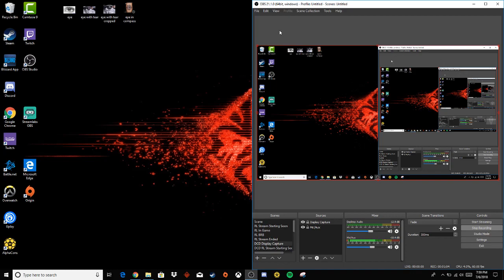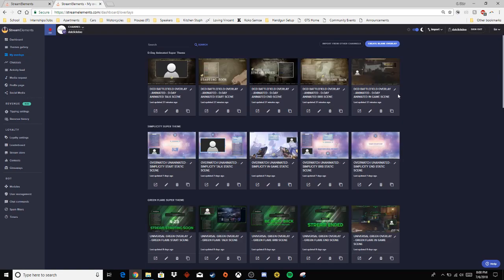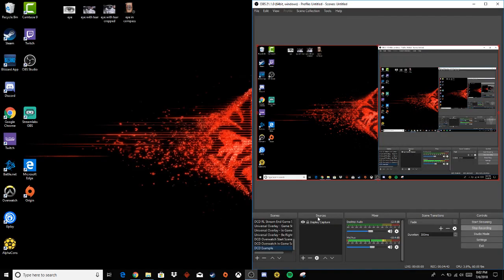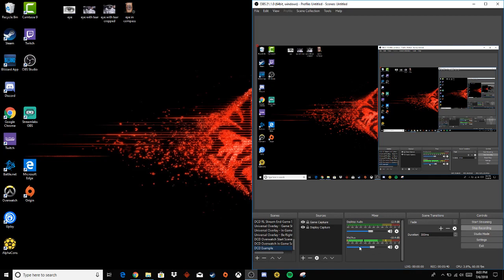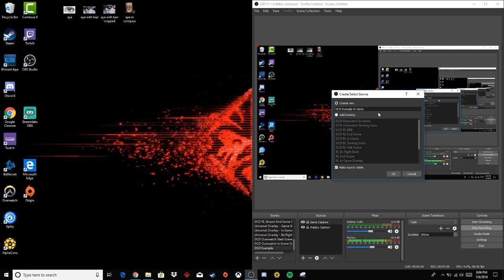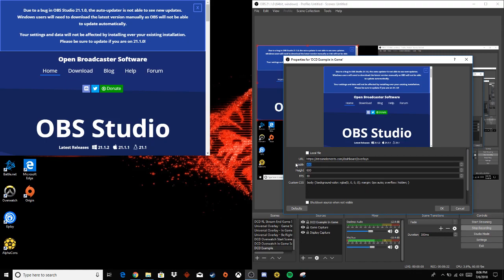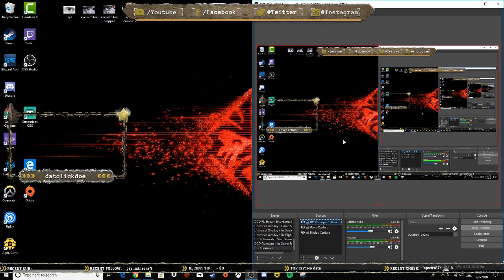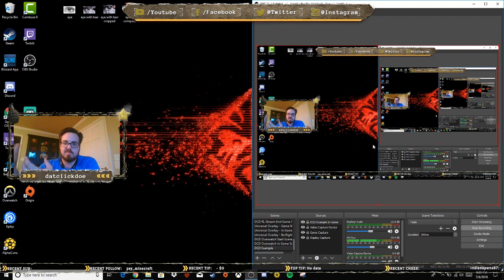StreamElements Overlay Tutorial Using OBS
In this video, DCDTurdFerguson walks us through how to properly set up our stream overlays while using Open Broadcaster Software (otherwise known much more simply as OBS).